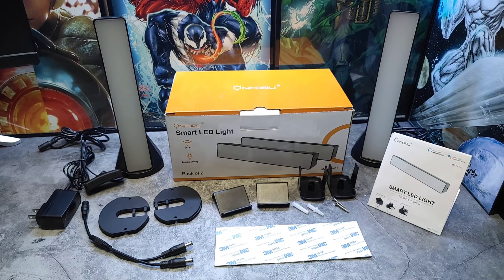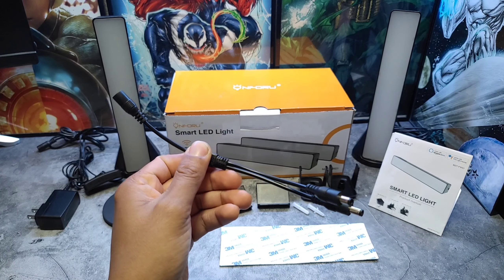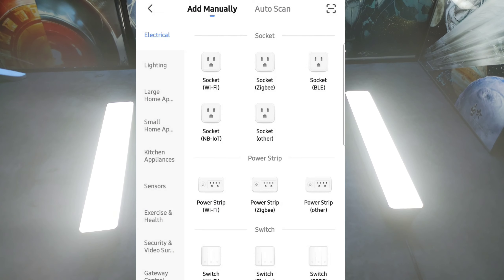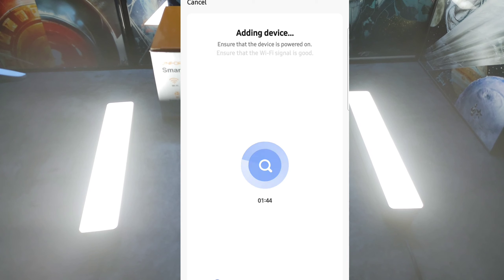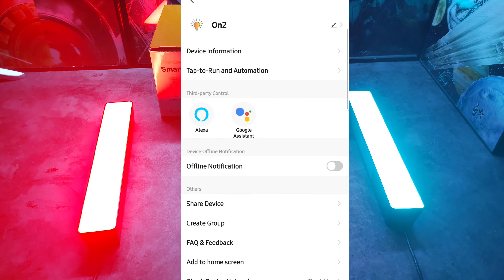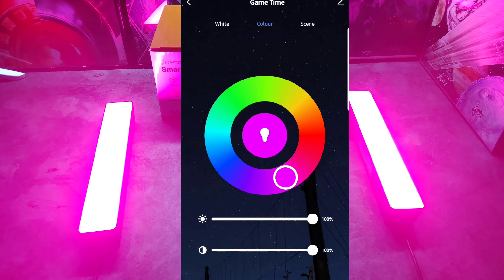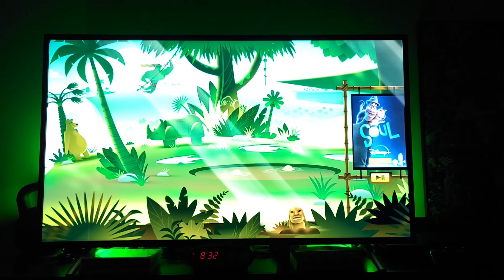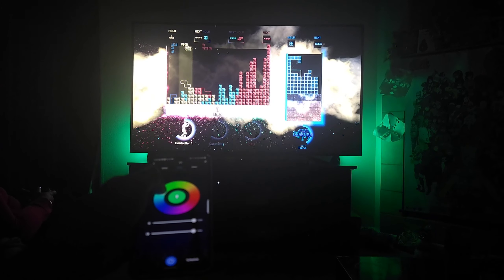Onforu: SMART RGB LED LIGHT BARS (with Google Home & Alexa)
Can Onforu compete with the Philips Hue Play?

Onforu Ambiance Lighting, Smart White and Color Ambiance Light Bar, TV Ambiant Lighting Compatible with Alexa, for Bedroom, Living Room, Party, Power Supply Included!

0:00 Intro
0:13 What you get
1:12 Set up
5:03 Demo
5:27 Final Thoughts

Have a product you would like for me to review?